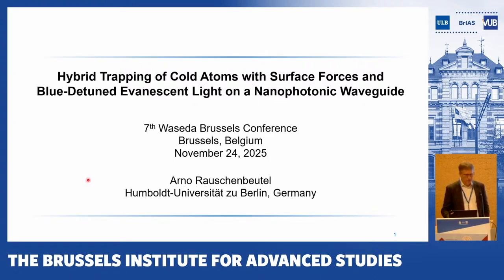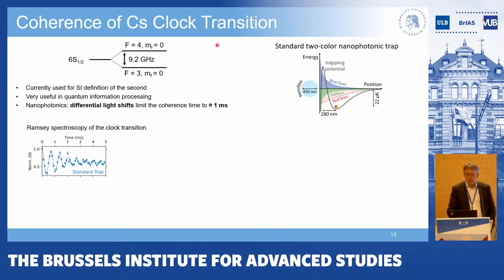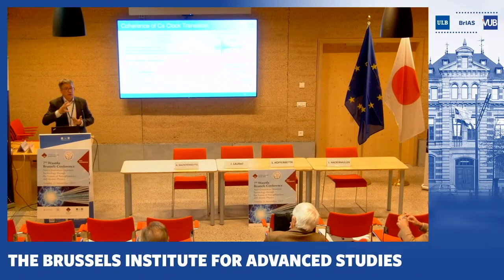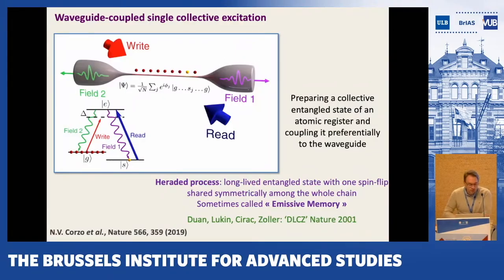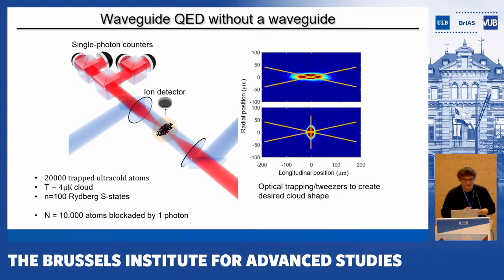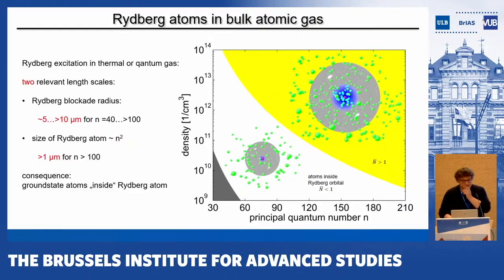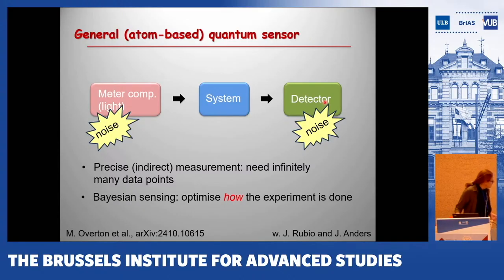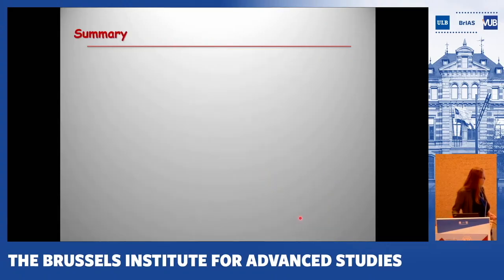7th Waseda Brussels Conference - Session 1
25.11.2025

Session 1 - Experience with Laser-Cooled Atoms

Chair: Takao Aoki (Waseda University)
Arno Rauschenbeutel (Humboldt University of Berlin) – Hybrid Trapping of Cold Atoms with Surface Forces and Blue-Detuned Evanescent Light on a Nanophotonic Waveguide
Julien Laurat (Sorbonne University) – Quantum optics with cold atoms trapped along nanowaveguides
Sebastian Hofferberth (University of Bonn) – Waveguide QED with Rydberg Superatoms
Lucia Hackermueller (University of Nottingham) – Bayesian sensing and photon storage in micromachined waveguides

Quantum Sciences and Technologies — new technologies and systems using the properties of quantum mechanics — are among the most dynamic areas of fundamental research and innovation today. They underpin breakthroughs in advanced computing, artificial intelligence, sensing and metrology, biomedical research, weather and climate modelling, cybersecurity, and sustainable energy.

Given the major scientific and technological challenges, the European Union and Japan are intensifying collaboration in quantum research through increased investment, public-private partnerships, and coordinated strategies such as the Quantum Europe Strategy, Japan’s National Quantum Strategy, and the EU-Japan Letter of Intent on Strengthening Cooperation in Quantum Sciences & Technologies.

This conference explores how recent advances in quantum technology — particularly in nanophotonics and atomic physics — are driving the development of large-scale distributed quantum computing and global quantum networks. It also aims to strengthen EU–Japan collaboration through dialogue, project development, and funding synergies.